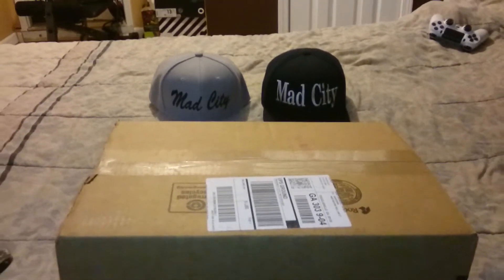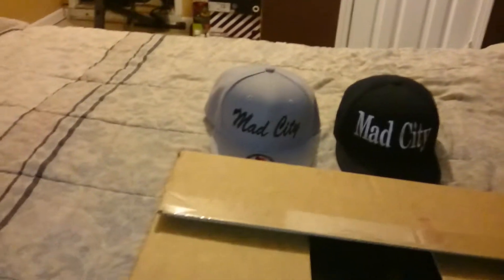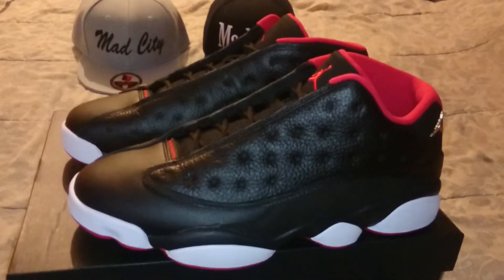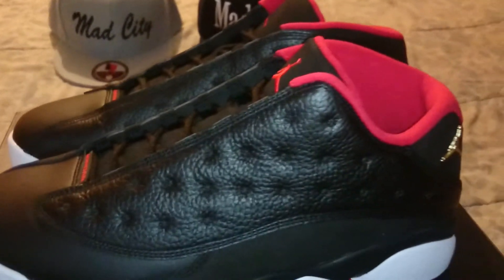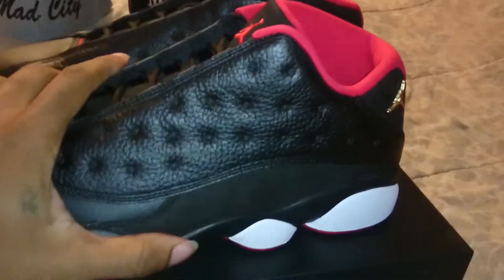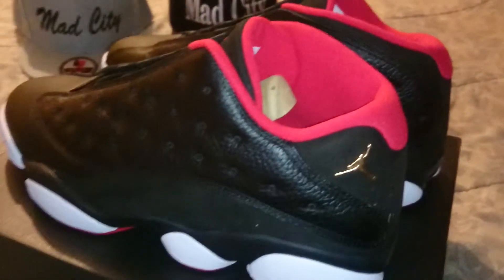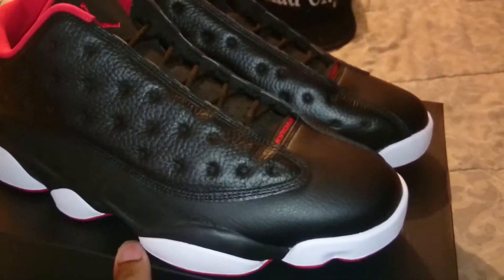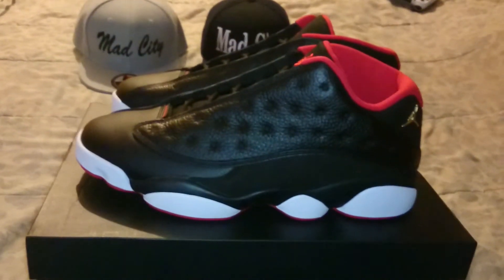My favorite Jordan 13 unboxing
Unboxing the Jordan 13 from eastbay.com